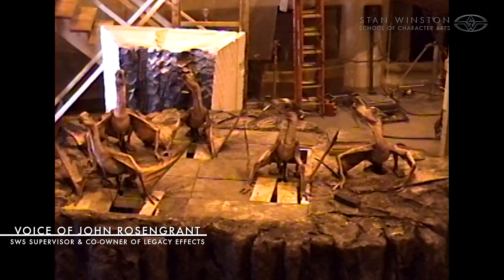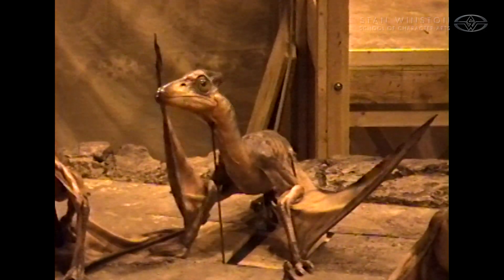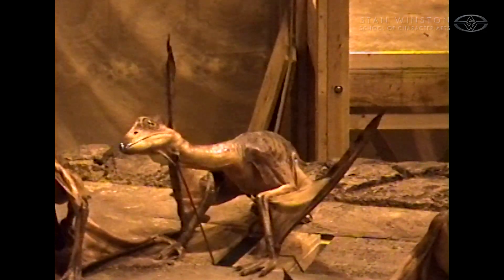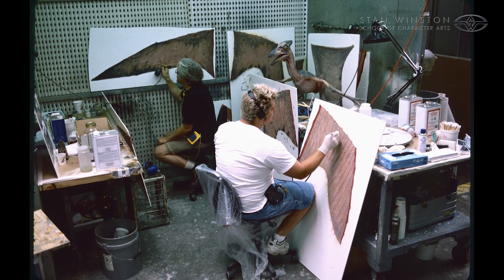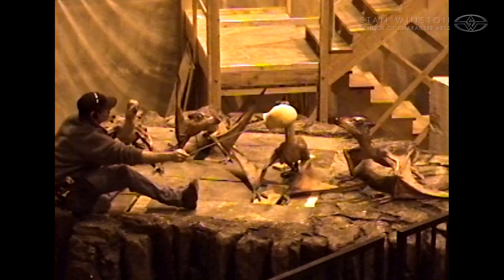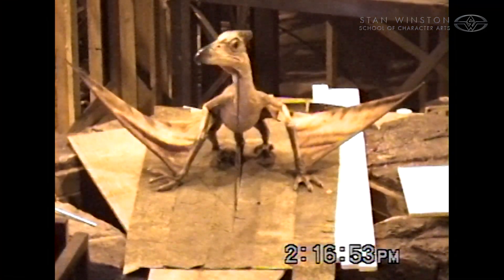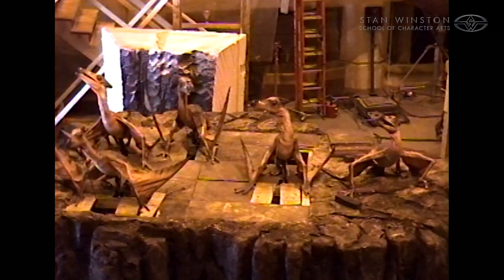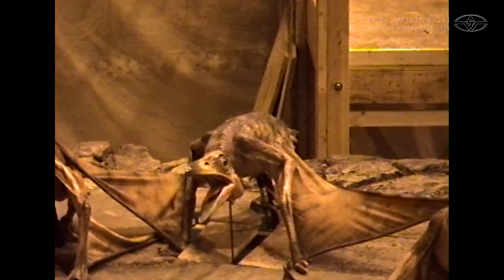JURASSIC PARK III - Baby Pteranodon Puppet Rehearsal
Jurassic Park III's Baby Pteranodon Puppets

Q: What's better than dinosaurs? A: Baby dinosaurs!

For JURASSIC PARK III, the live-action dinosaur crew at Stan Winston Studio hatched a nest full of baby Pteranodons using a range of artistic, mechanical, and performance techniques, from RC-controlled eyes & mouth to rod puppeteered head, body & wings.

In this behind-the-scenes video from the SWS archives, team members John Rosengrant & Andy Schoneberg recall the challenges behind creating realistic newborn dinosaurs, and the filmmaking benefits of giving actors real characters to interact with on set.

More JURASSIC PARK BehindTheScenes from Stan Winston School

JURASSIC PARK'S T-REX - Skinning an Animatronic Dinosaur Part 1 & Part 2

JURASSIC PARK - Animatronic T-Rex Rehearsal - On Set with Stan Winston

JURASSIC PARK'S SPITTER - Building the Animatronic Dilophosaurus Dinosaur Puppet

THE LOST WORLD: JURASSIC PARK

JURASSIC PARK III